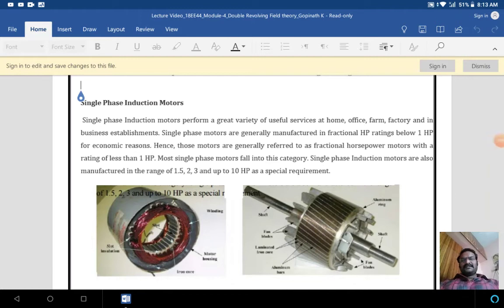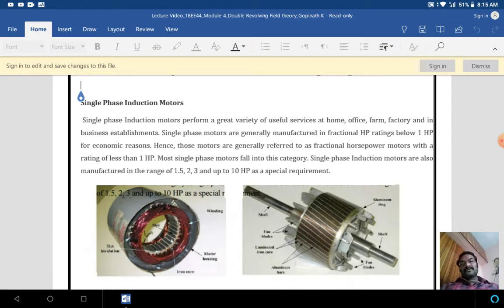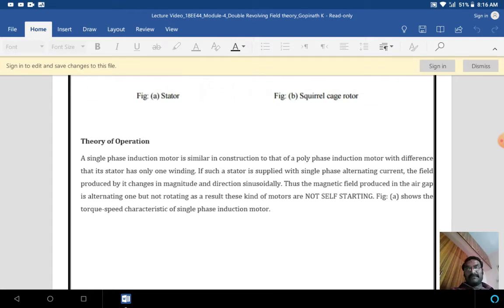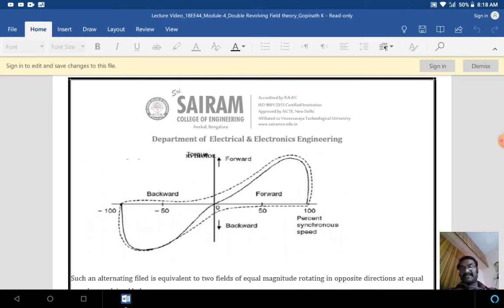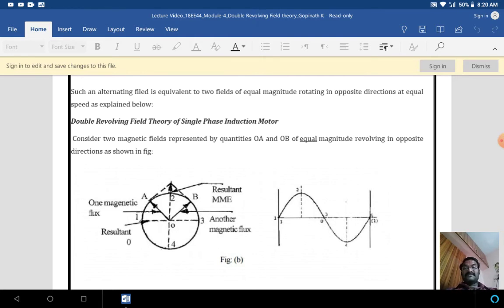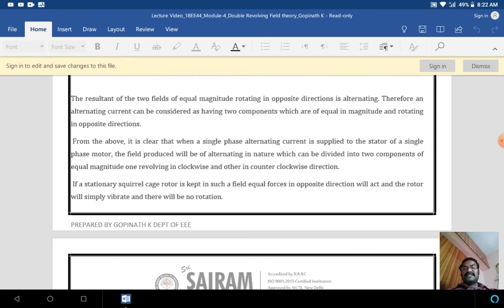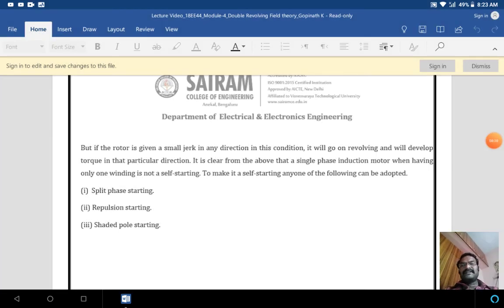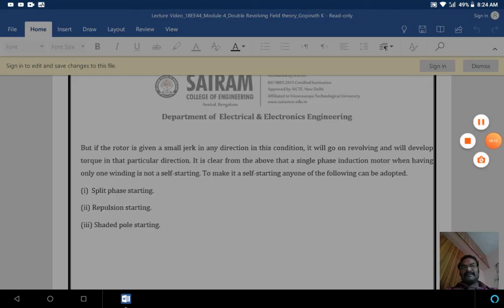Lecture Video_18EE44_Module-4_Double Revolving Field Theory_Gopinath K